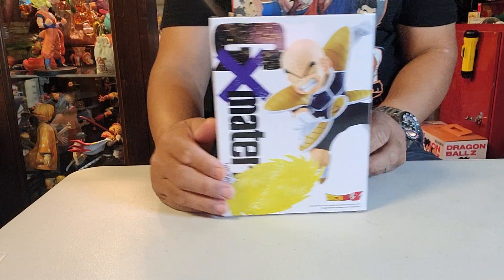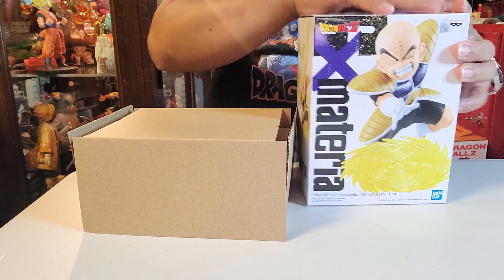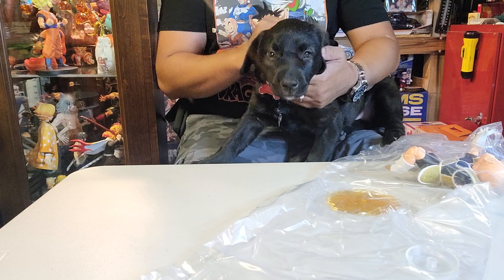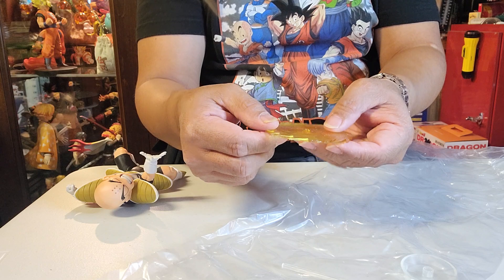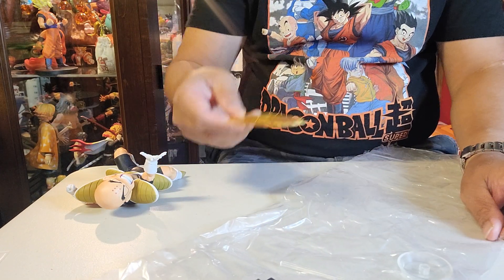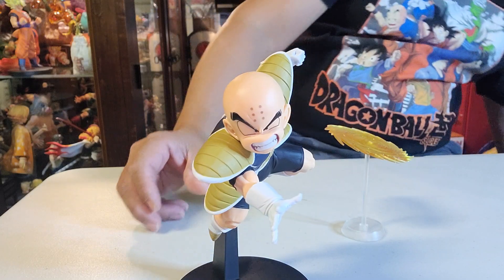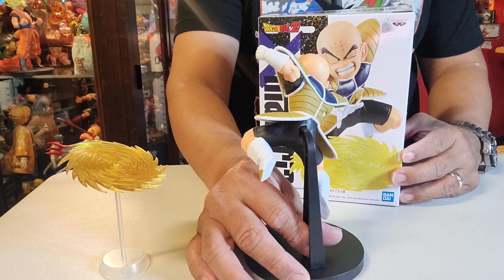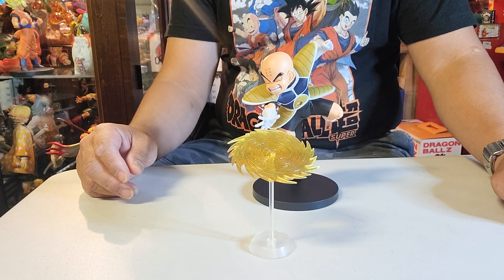unboxing Krillin. from Dragon ball Z